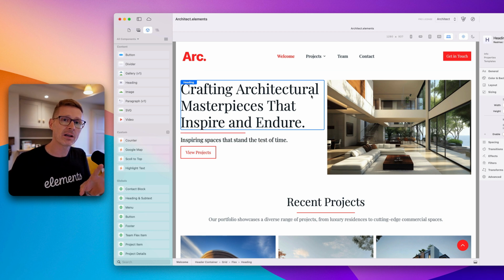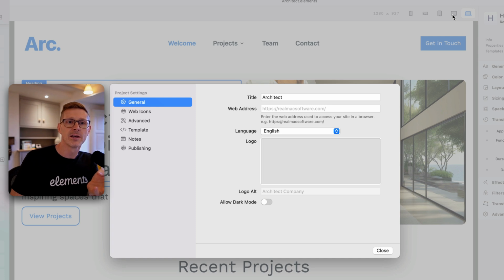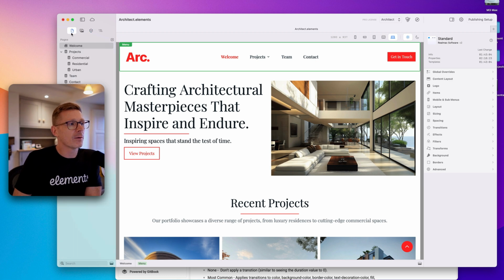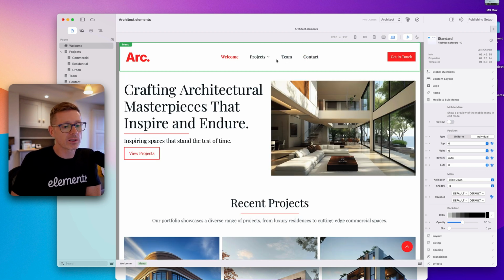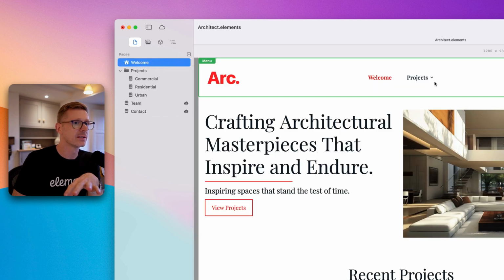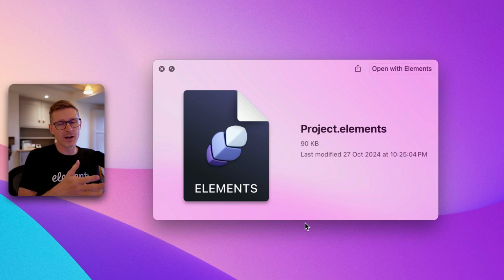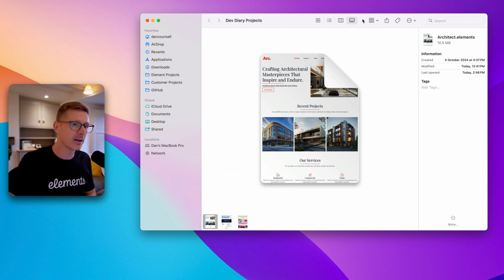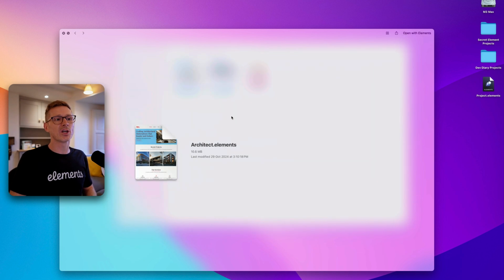Dev Diary Ep43 — Massive Update